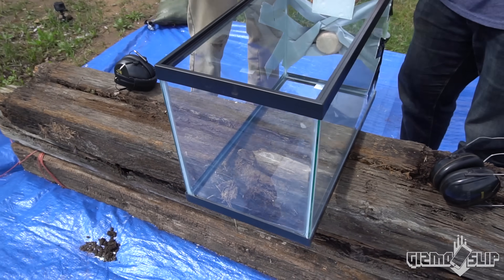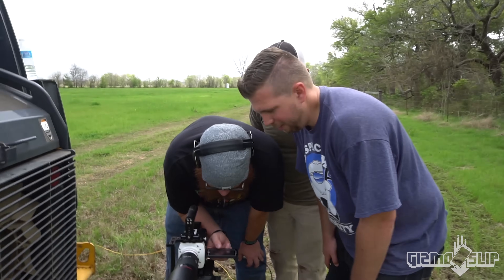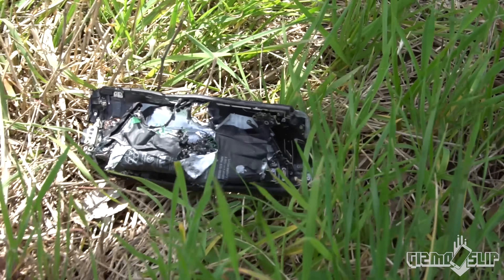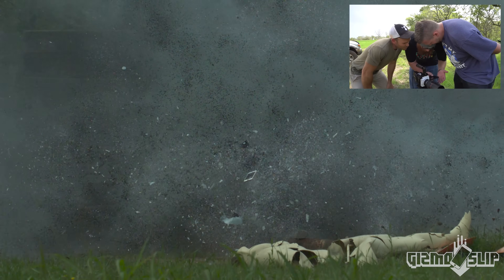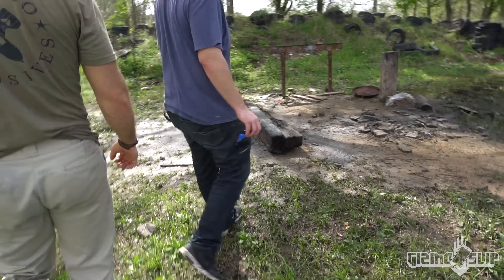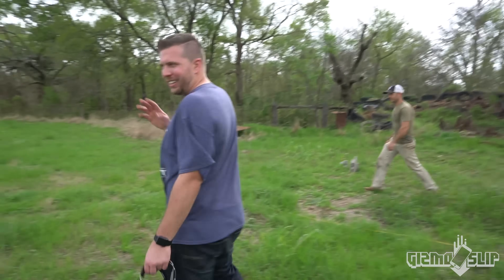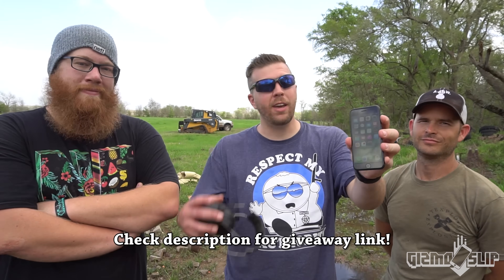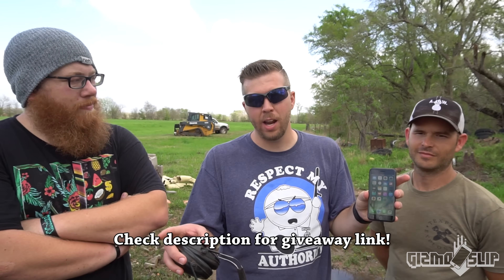What Can Protect an iPhone 7 From C4? (48,000 FPS SLOW MOTION)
Back out at the homie Matt Barnett’s property so you know there's going to be explosions involved! We wanted to find out what (if anything) could protect an iPhone 7 from a C4 explosive. We tested the elements of air, water, and earth (dirt). Did any of them successfully work as protective shield for the iPhone 7? Find out in today’s episode!

Matt’s Etsy store